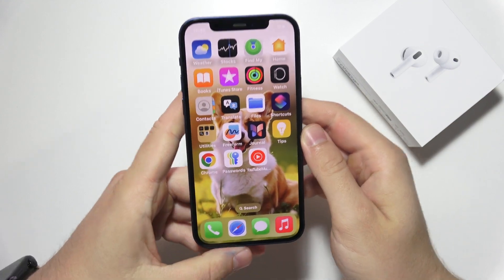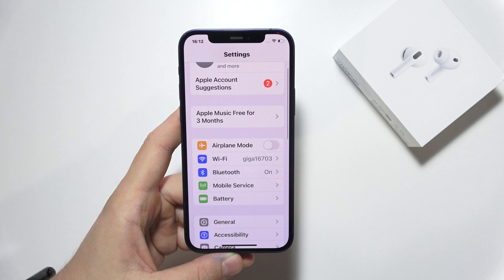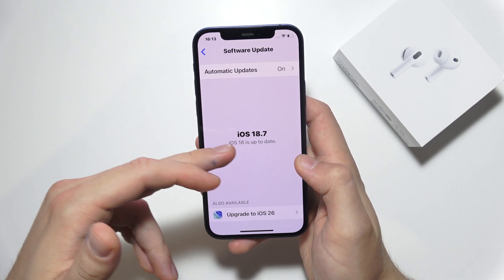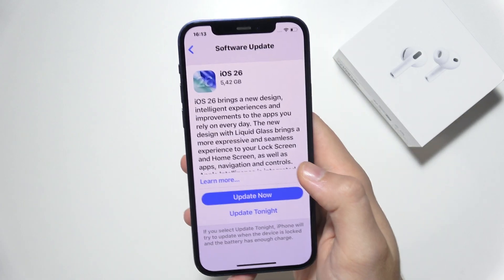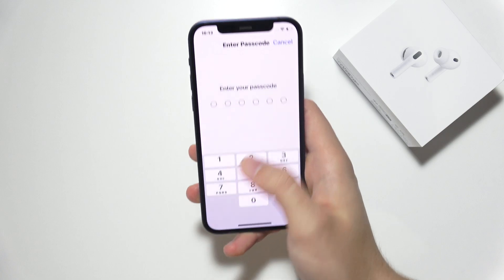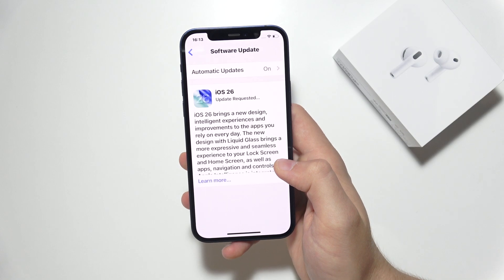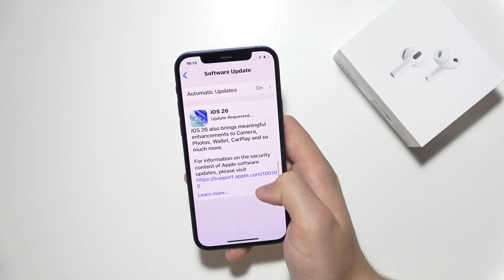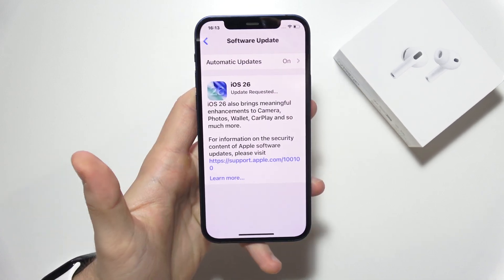How to Update iPhone 12 to iOS 26?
Learn how to update your iPhone 12 to iOS 26 quickly and safely. This guide shows step by step how to install, upgrade, or refresh your device to the latest system version. Updating ensures you get new features, improvements, and security fixes. Follow the instructions to keep your iPhone 12 up to date with iOS 26.